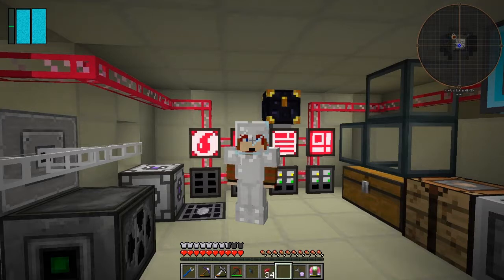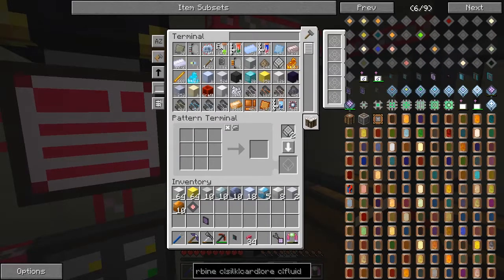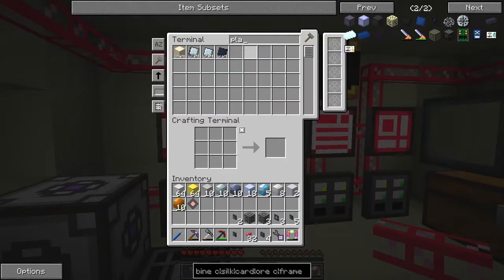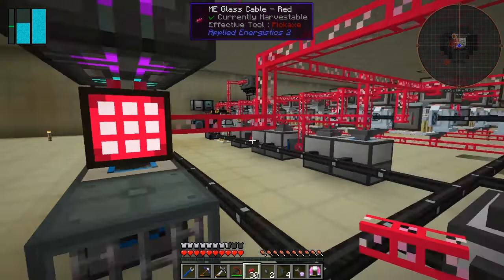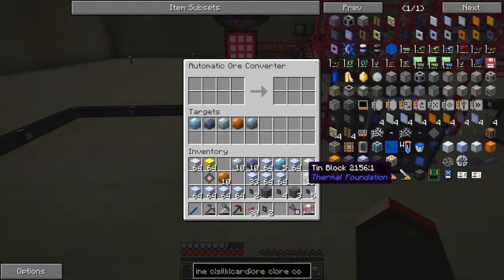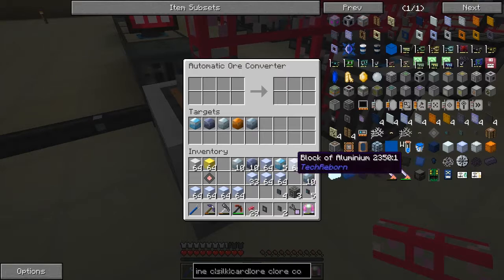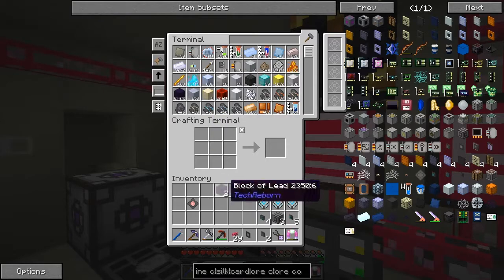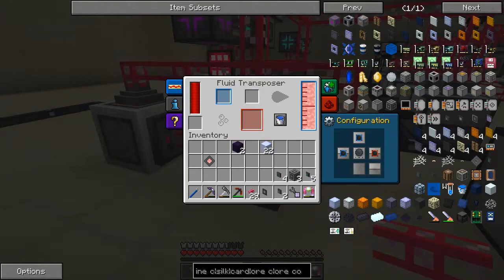Galactic Science 2 #71 - Automation of Tungsten Plates & AE2 not working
In this episode we:
- crafting recipes for casting frame
- automation of tinkers' construct aluminium blocks
- craft an ore converter
- automate the correct type of blocks for tungsten plates
- ae2 system getting stuck

Complete the following quests:
- None :-(

This video is the my seventy first episode of Galactic Science 2, a series of the beta 0.08 mod pack by Caithleen. This a very different Minecraft mod pack.